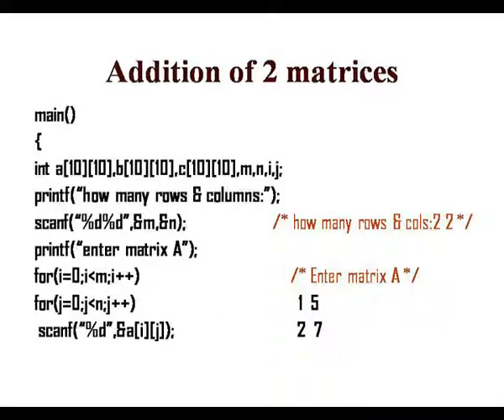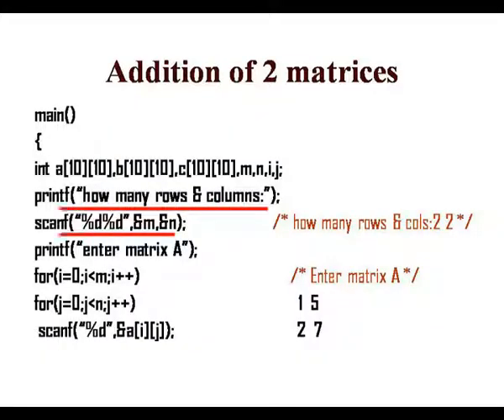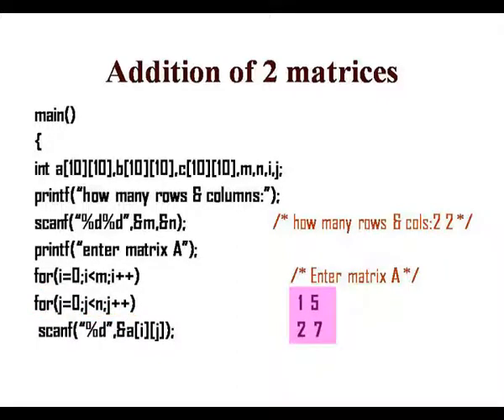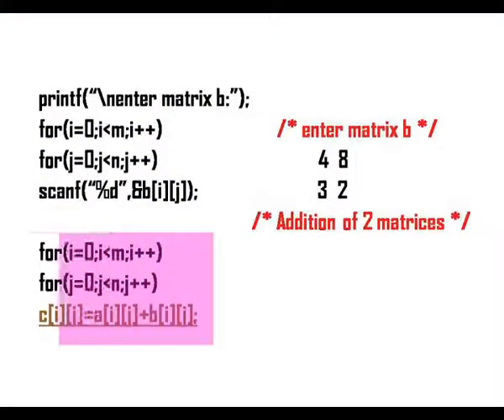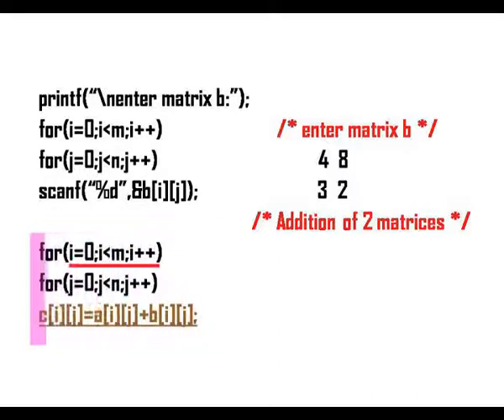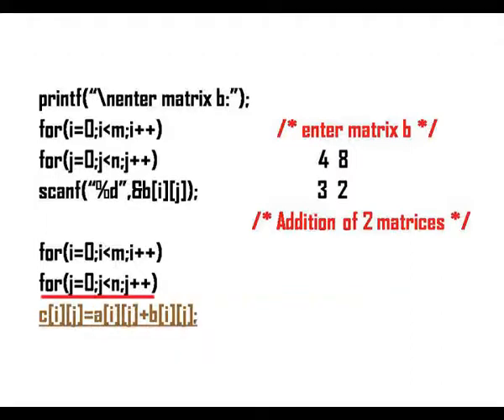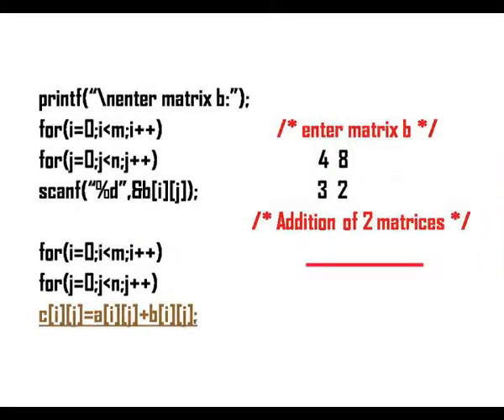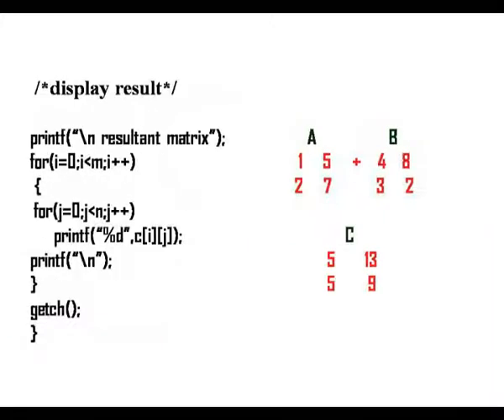Part 45 - C Programming Tutorial - Example of Two Dimensional Array Matrix Addition